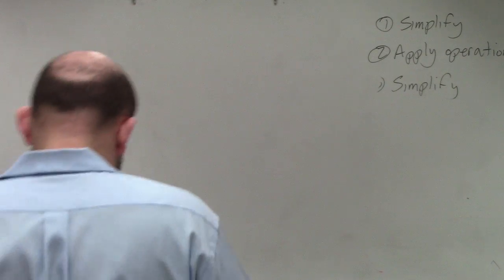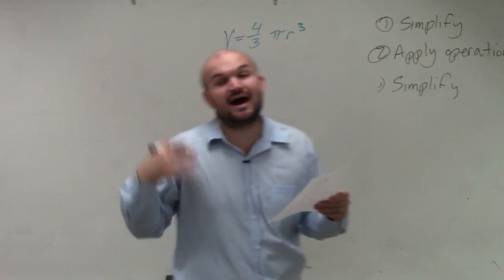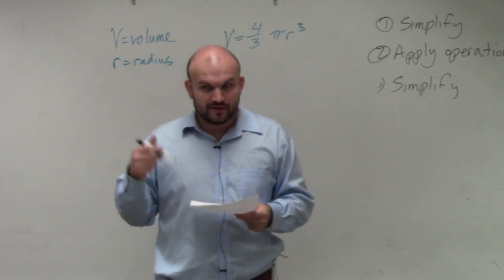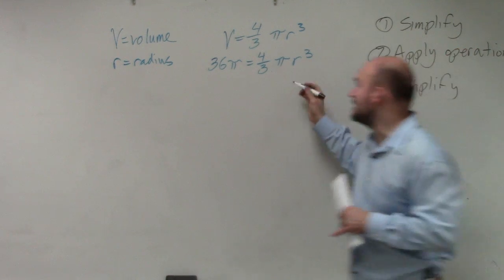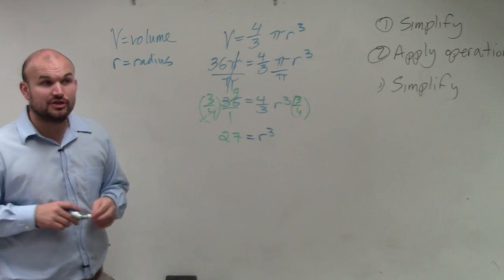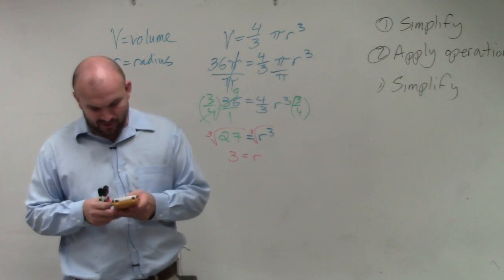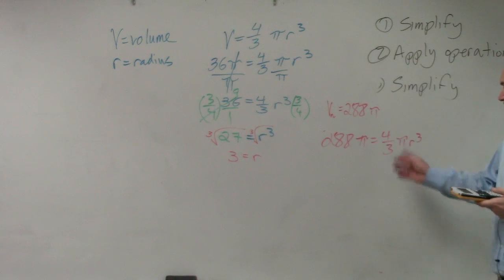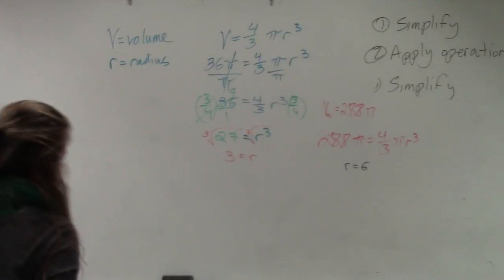How to solve a word problem involving the cube root